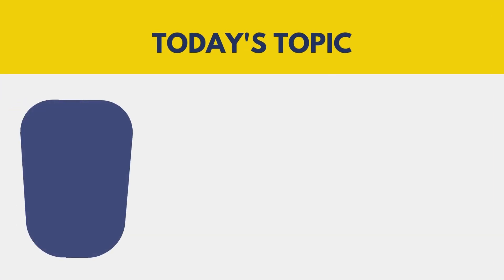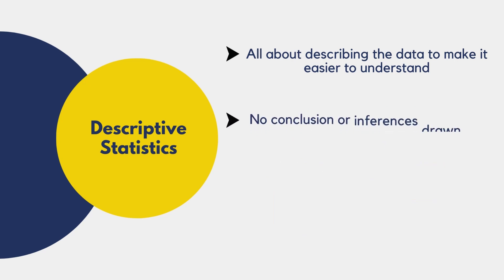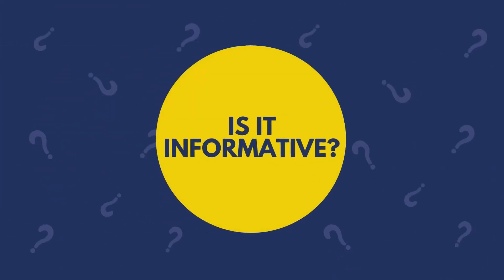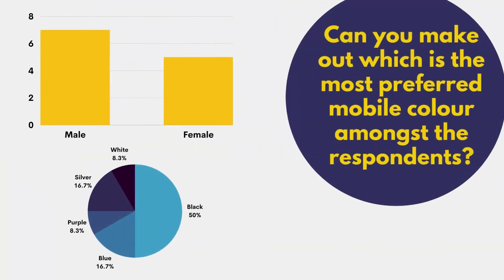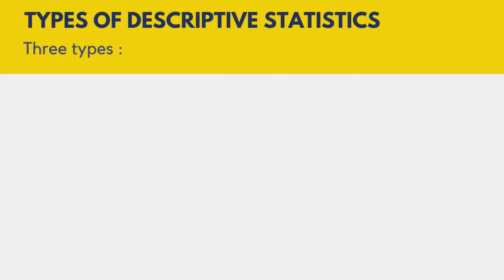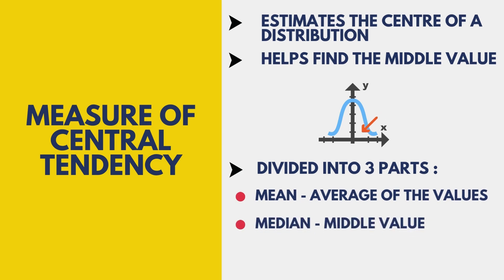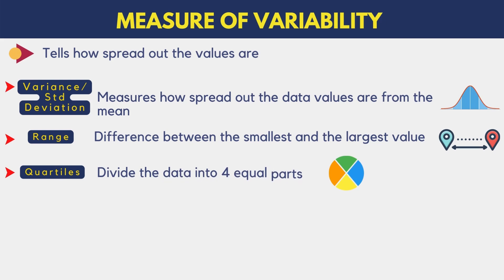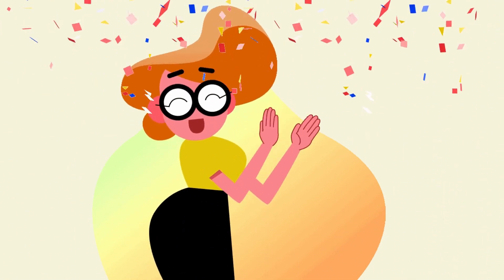Descriptive Statistics - What ? Why ? Types ? || Statistics for Beginners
This video will help you understand - WHY, WHAT and TYPES of DESCRIPTIVE STATISTICS with examples and animation.

Video Covers:
-- What is Descriptive Statistics?
-- Examples of Descriptive statistics
-- Types of Descriptive Statistics :
   -- Frequency Distribution
   -- Measure of Central Tendency
      -- Mean
      -- Median
      -- Mode
   -- Measure of Variability
      -- Variance/Std Deviation
      -- Range
      -- Quartiles
      -- Skewness
      -- Kurtosis

Useful Links:
-- Python Programming: A Beginner's Guide to Learn Python
-- Automate the Boring Stuff with Python, 2: Practical Programming for Total Beginners
-- Python All-in-One for Dummies
-- Python: The Complete Reference
-- Data Science From Scratch
-- Python Data Science Handbook: Essential Tools for Working with Data
-- Practical Statistics for Data Scientists
-- Apple 2023 MacBook Air
-- Apple 2022 MacBook Pro
-- Acer Nitro V Gaming Laptop
-- HP USB Wireless Mouse
-- Lenovo Wireless Compact Mouse
-- Portronics Wireless Optical Mouse
-- Mouse Pad Large/Desk Mat
-- Gel Mouse pad with Wrist Rest
-- Vegan Leather Mouse Pad with Wrist Rest
-- uni-ball Eye 0.7mm Roller Ball Pen
-- Reynolds TRIMAX
-- Pentonic Ball Pen
-- Hauser Sonic 0.55mm Gel Pen
-- STABILO Fineliner Pen point
-- To Do List Acrylic Board for Desk
-- 2023 Undated Daily Planner/Journal/Schedule/To-Do List/Productivity Tracker/ Gratitude Journal/Mood Tracker for Wellness
-- Daily Planner and Journal
-- To Do List Daily Planner Notepad A4
-- Simple Planner: 12 Months Undated
-- Journal Diary
-- Soft Cover 6 Subject Spiral Binding Notebook, Single Line
-- Hard Bound Notebook with Elastic Band Closure & Pen Loop
-- 5 Subject Notebook
-- Classic Notebook Checkered
-- Sticky Book Tabs Colorful Annotation Tabs
-- Transparent Sticky Notes
-- Pastel Sticky Notes Pad
-- Post-it Super Sticky Notes